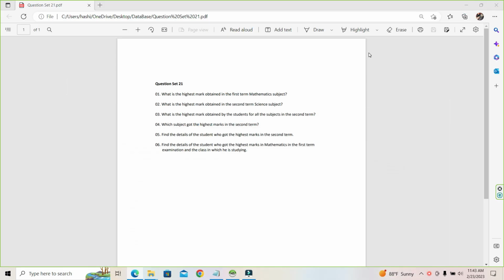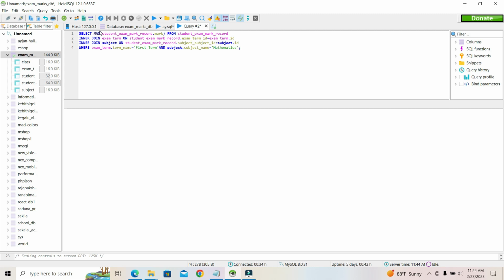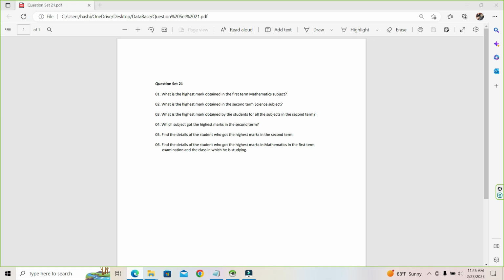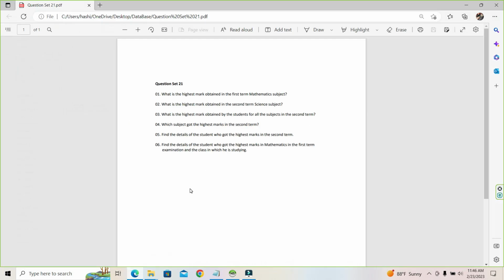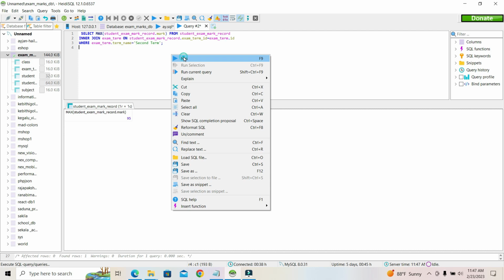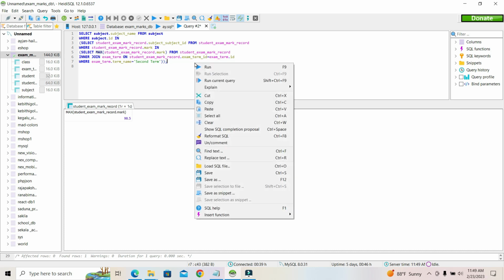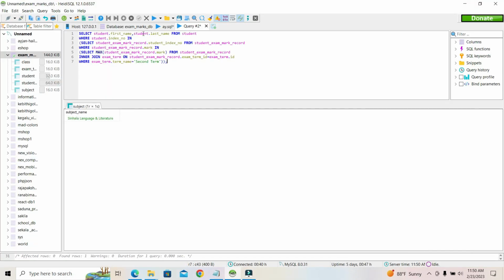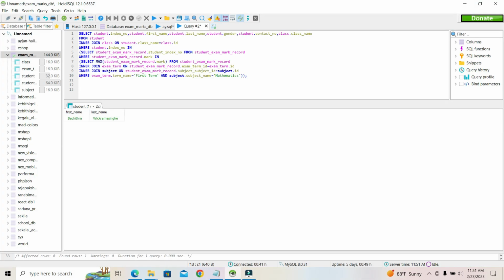Question Set 21 | Database Management System | Java Institute